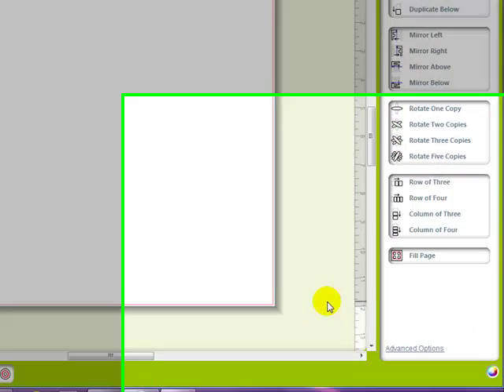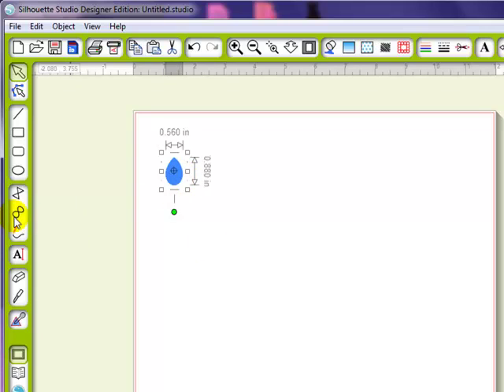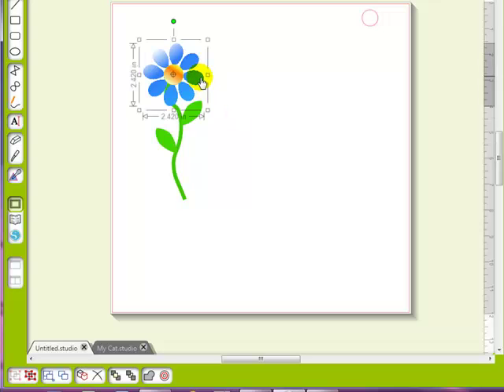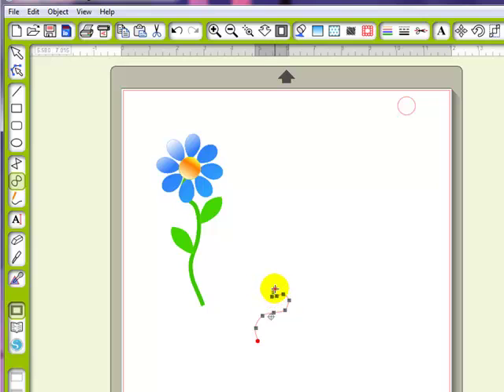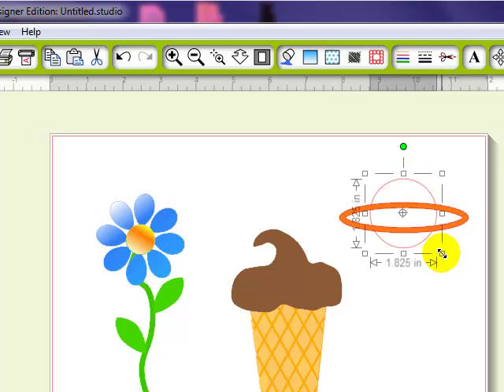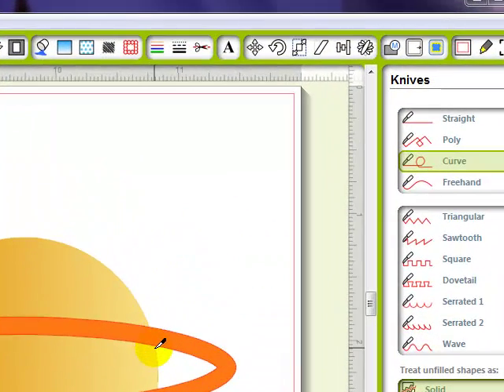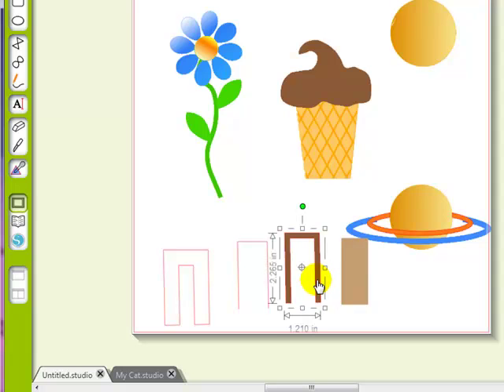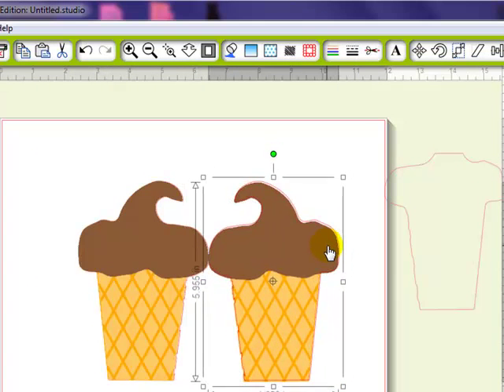Designing Techniques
I had so many problems while making this video. I apologize for all of the glitches. I hope you will find some of the tips in here helpful when you go to do some designing with your Studio software. I plan on making more on designing. Hopefully, the will go without all of the interruptions and glitches. Blessings, Debbie